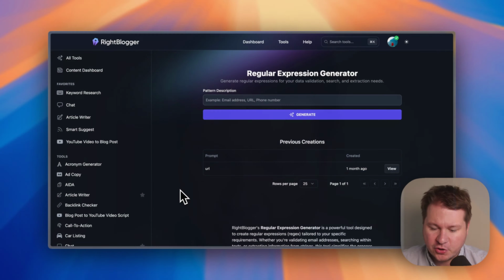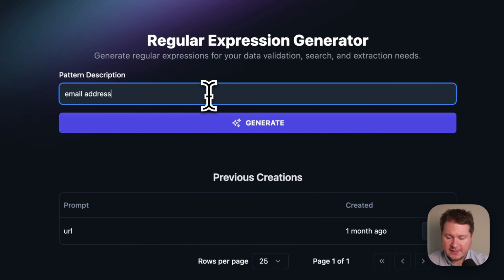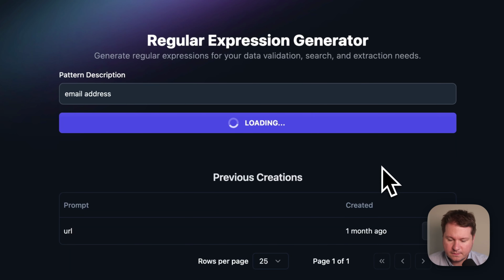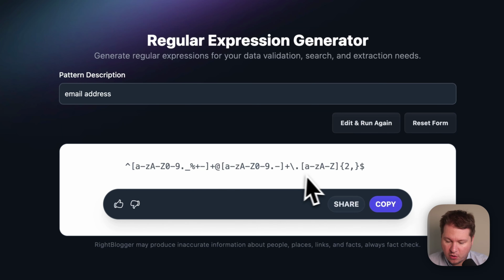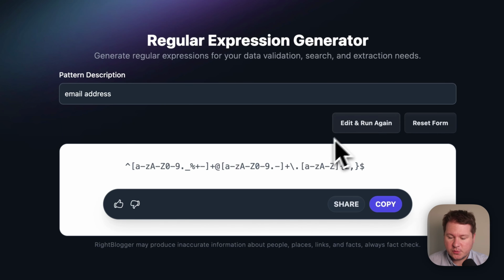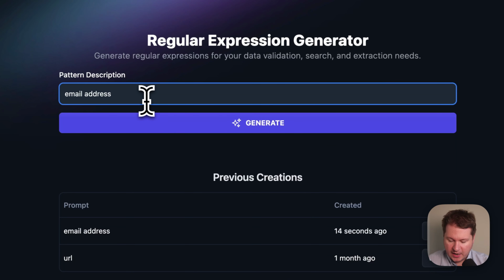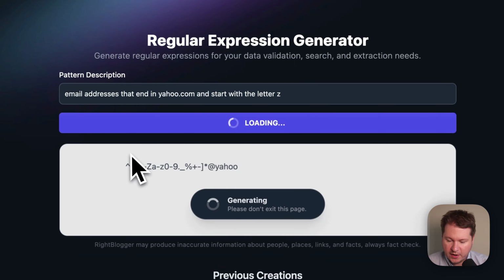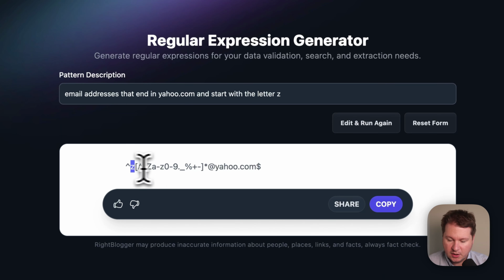RegEx Made Simple: RightBlogger's AI Tool Walkthrough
Andy from RightBlogger demonstrates an AI-powered regular expression generator. This tool simplifies creating complex RegEx patterns for validating text like URLs, phone numbers, and emails.